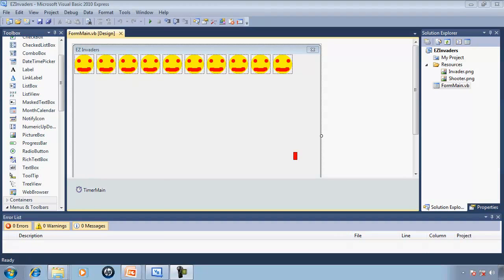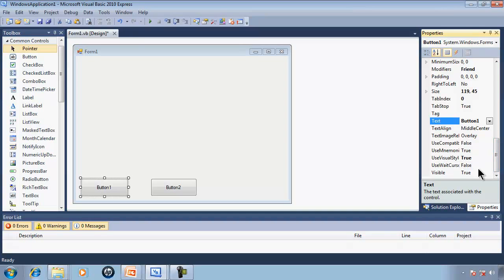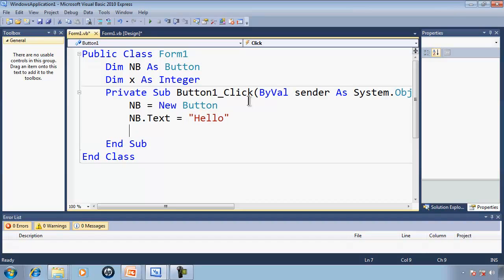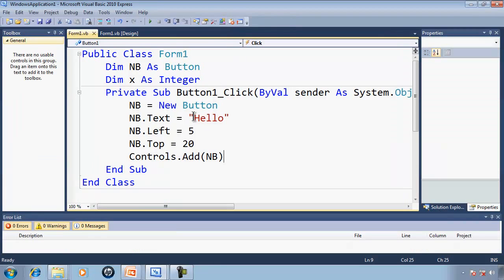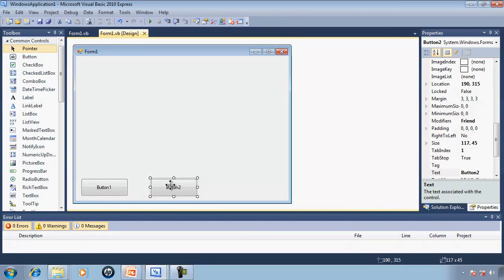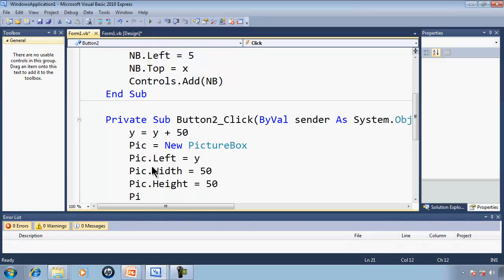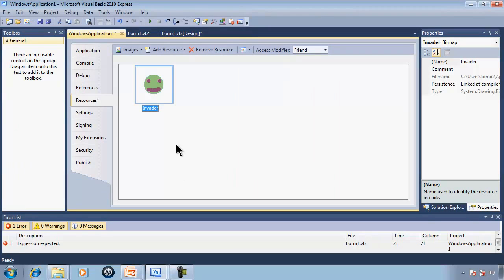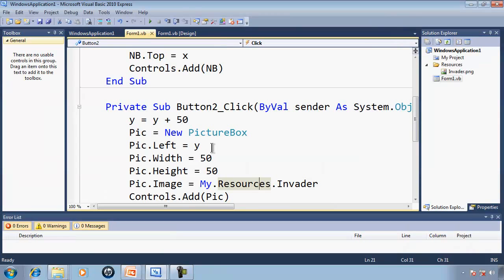Visual Basic Express 2010 Tutorial 40 Dynamically Making Objects Part 9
Dynamically Making Objects   EZInvaders Part 9 Game 2